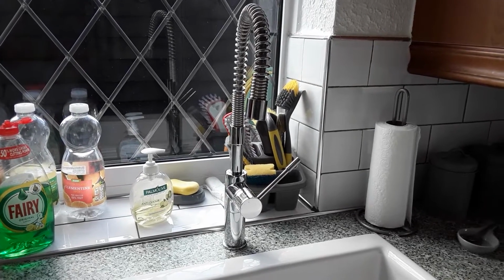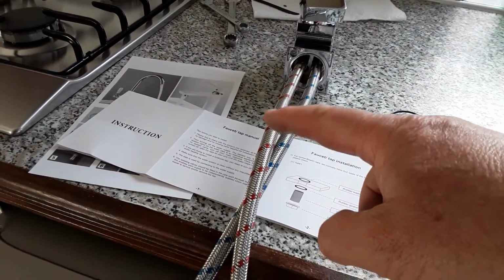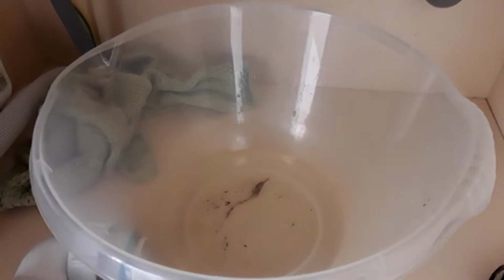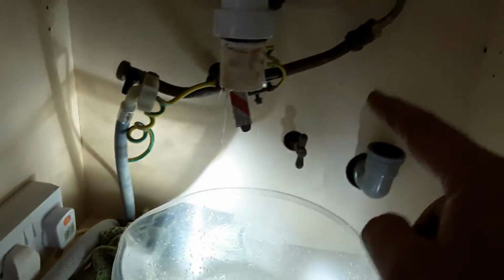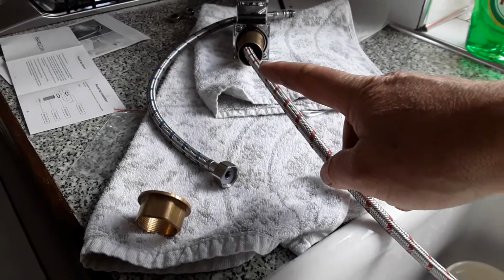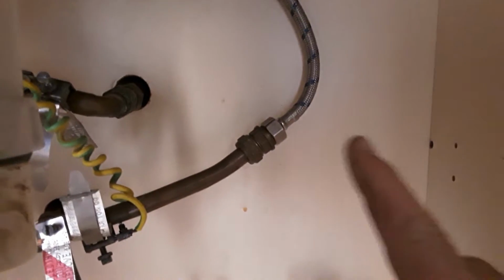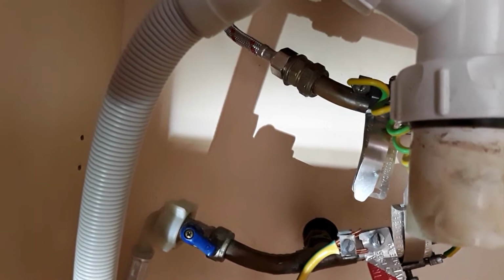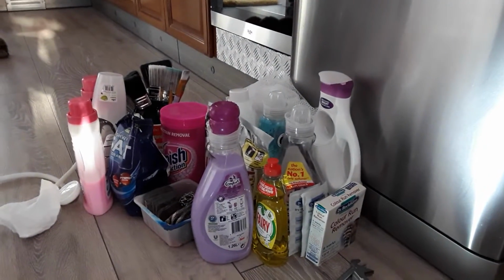How Not To Fit Kitchen Mixer Taps / Learn From My Mistakes, Knowledge And Experiences / DIY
Our mixer taps in the kitchen sink are passed their best so Mrs K bought another set and I have to try and remember how I did it last time, with all my mistakes shown and my knowledge and experience shared.

teamoverthepond blightwatch shedwars tomatobottles SunflowerChallenge2020, square foot gardening, no dig raised beds, pallet collars, giant vegetables, poly tunnel and greenhouse gardening and fruit trees and bushes.

Shedwars is a challenge from Arkansas Woodcutter for all creators to share their tips, ideas to help make our growing spaces as productive as possible so sit back and enjoy and support teamoverthepond.